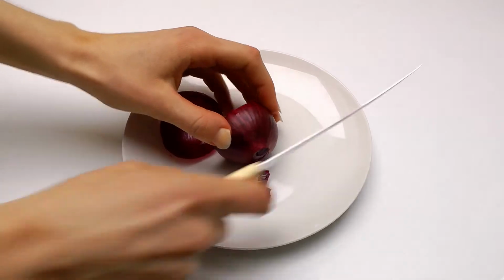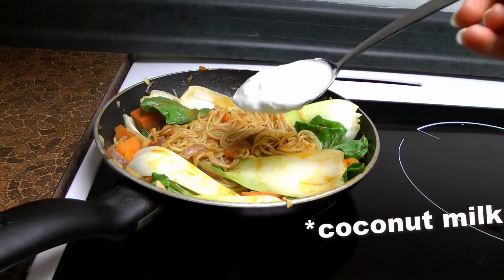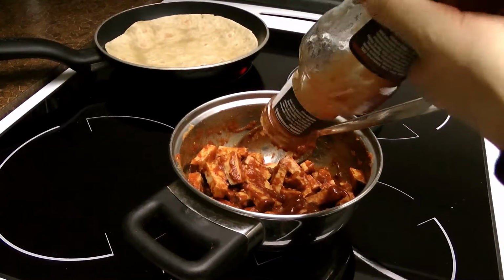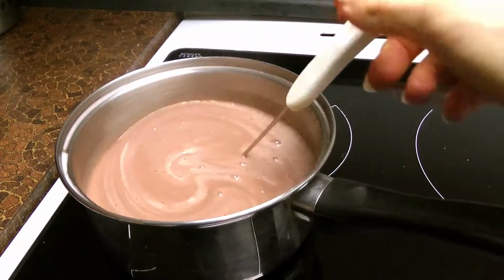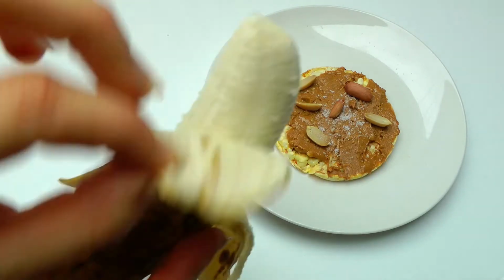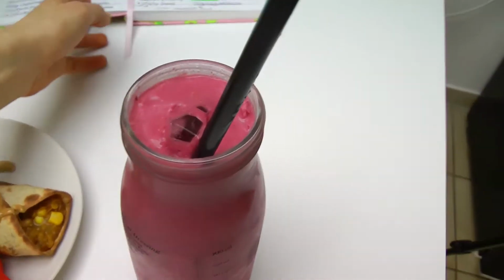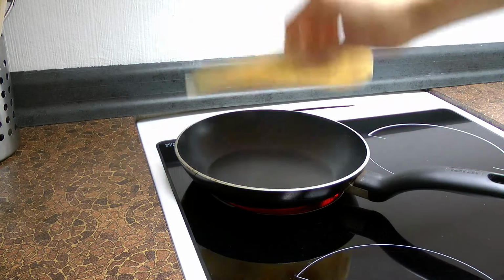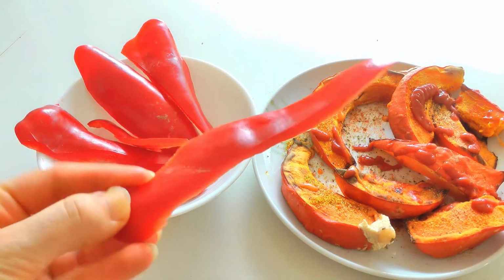Tasty STUDENT Meals ! Healthy + Easy + Vegan Recipes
Hi guys! An other series of my favourite easy healthy foods - ENJOYY!

🖤SHARE your creations! @alina_psh

*PEANUT THAI NOODLES:

1/2 onion
1 clove garlic
piece of ginger
*add veggies like carrots, zucchini
3 tbsp soy sauce
curry powder, chilli flakes, sweet paprika powder, (more garlic powder)
1 tbsp sweetener (agave / honey)
1 tsp tomato paste
some glass / rice noodles
2-3 cups water
*add pok choy by the end
1 tbsp coconut milk
lemon juice
2 tbsp peatut butter

BBQ WRAP:

1/2 block smoked tofu
some water
dried or fresh onion
3 tbsp BBQ sauce
1 tbsp tomato paste
(salt, pepper, garlic powder)
italian seasoning (basil, oregano)
lemon juice

*salad, seeds, fresh basil
**tastes amazing with TAHINI!!

*CURRY Peanut Butter WRAP:

¾ cup red lentils
1 small carrot
1 tsp curry powder (also: garam masala, sweet paprika, garlic powder, black pepper, salt)
2 tbsp coconut milk
lemon juice
1 tbsp sweetener (agave / honey)

 corn, celery , peanut butter

See You!
Much Love,
Alina